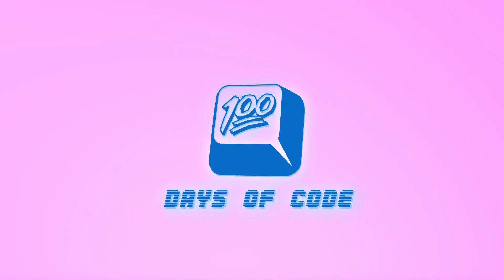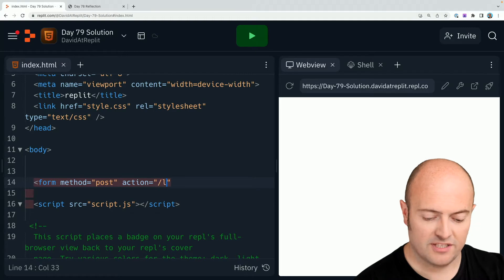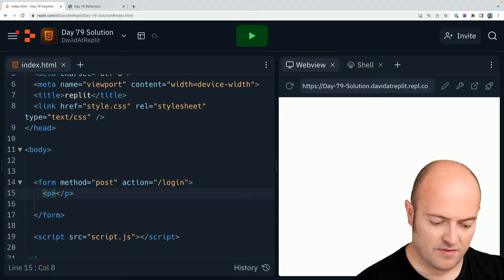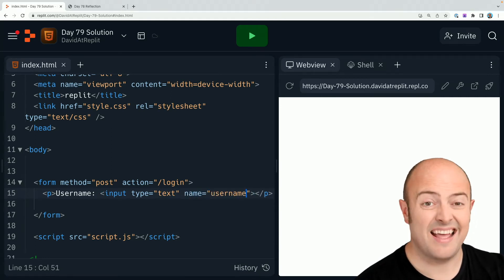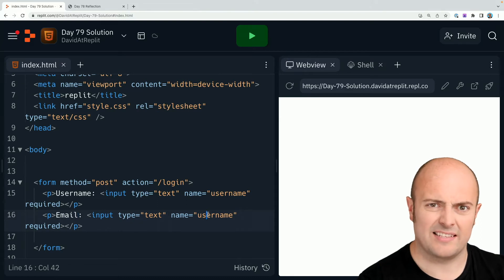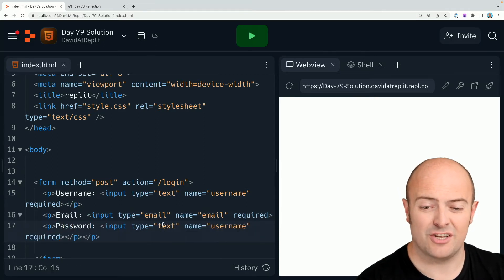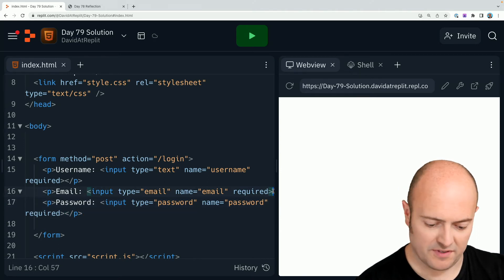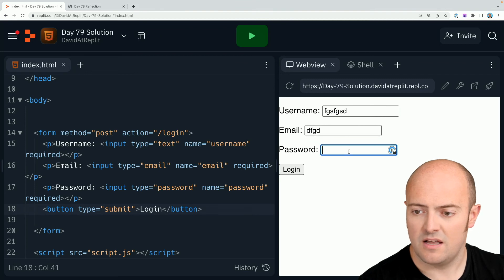Day 79 Solution